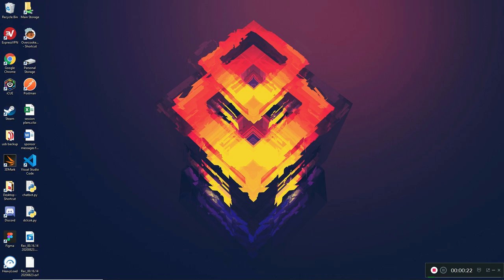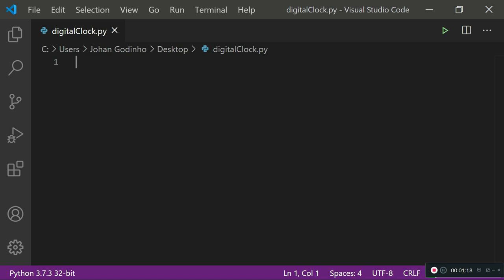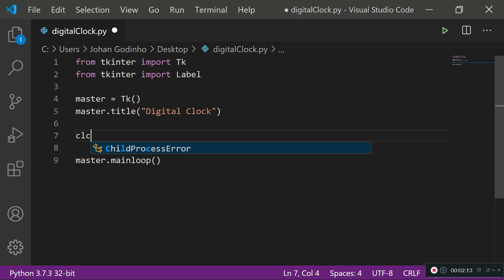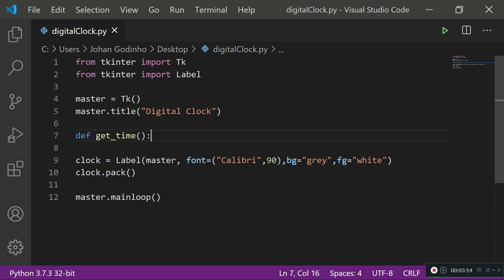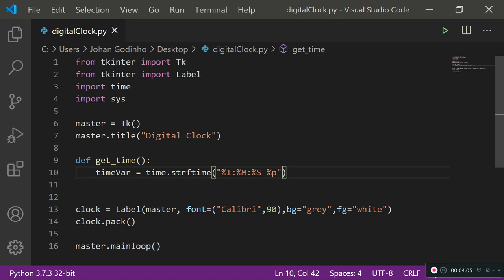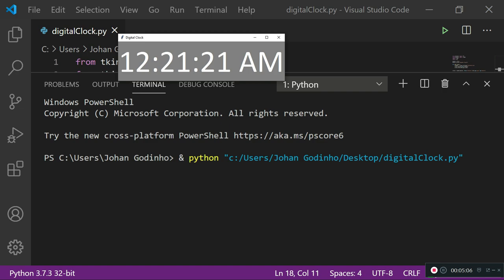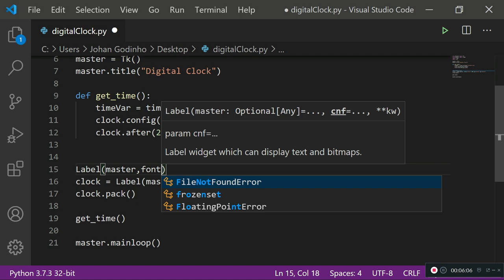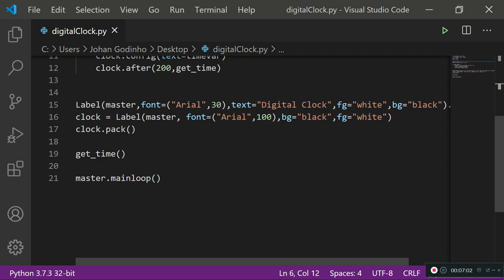Python Tutorial - How to create a digital clock using python and tkinter - for beginners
How to create a digital clock using python and Tkinter - for beginners. This is a simple tutorial that will show you how to use the Tkinter library in python to create a digital clock that shows you time in real time.

*** Music Credits ***